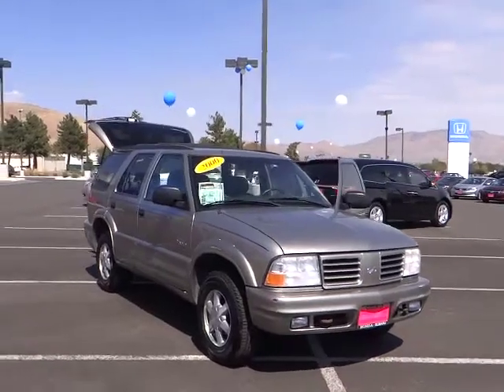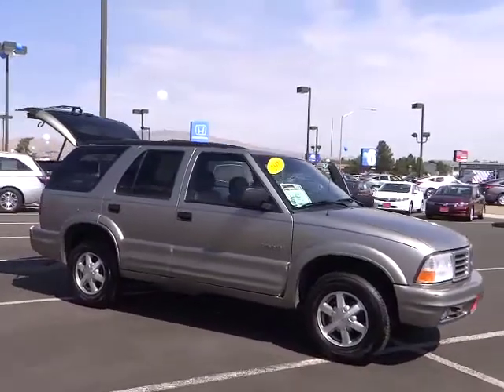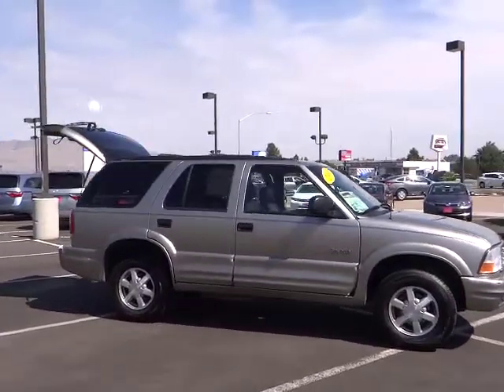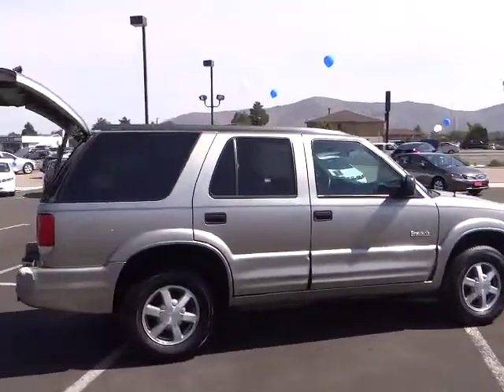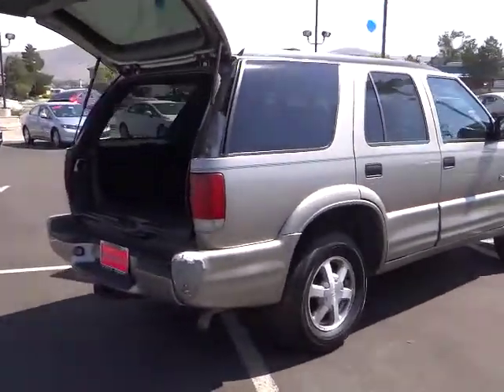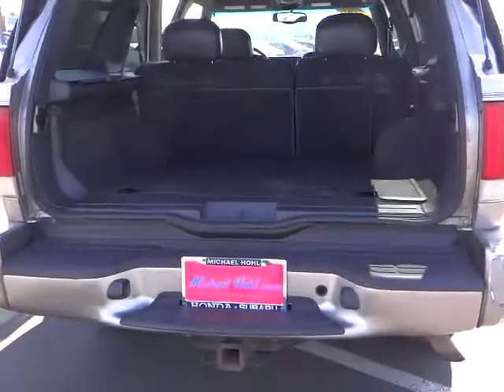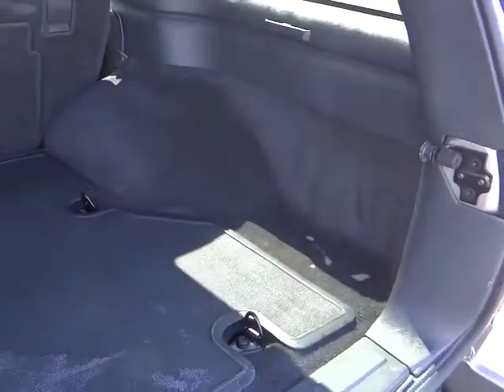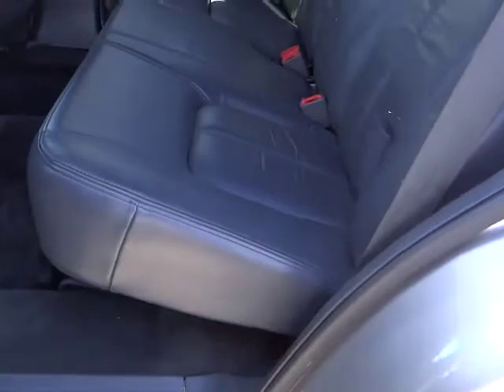2000 OLDSMOBILE Bravada - suv Carson City NV H12425A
2000 OLDSMOBILE Bravada 4DR AWD